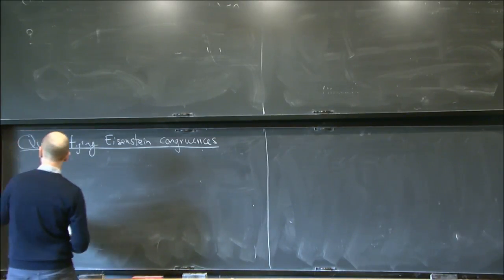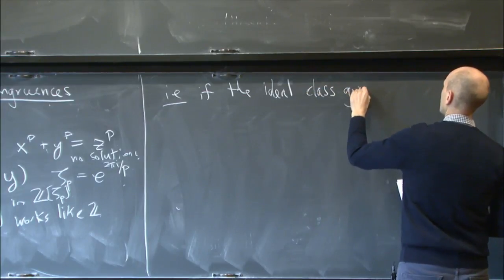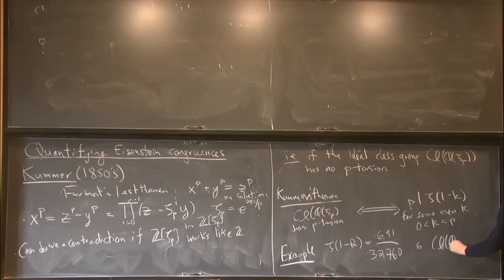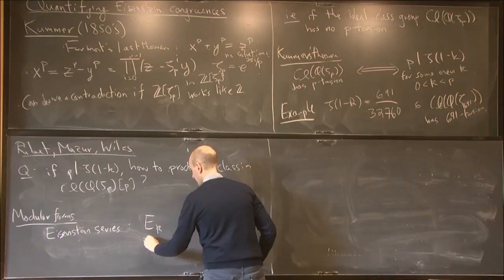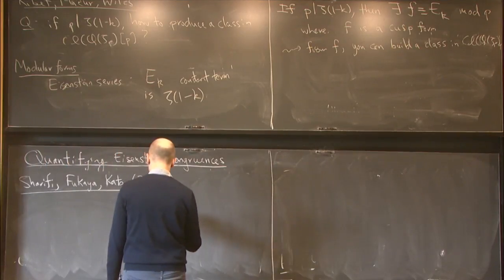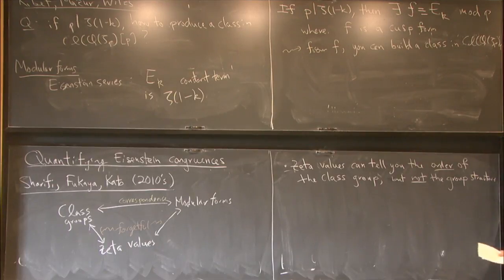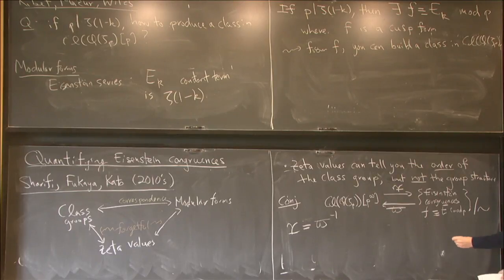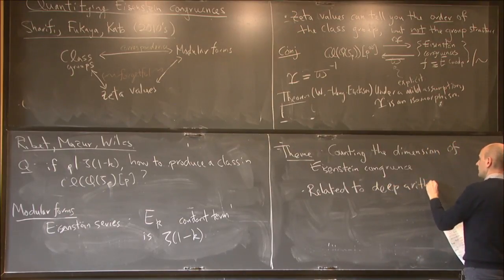Quantifying Eisenstein congruences - Preston Wake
Topic:Quantifying Eisenstein congruences
Speaker: Preston Wake
Date: Oct 5, 2018